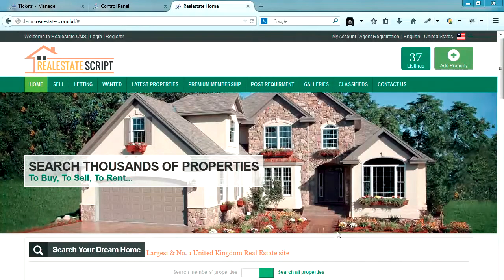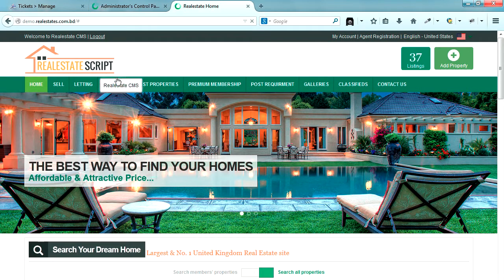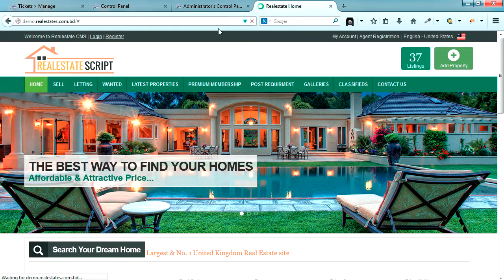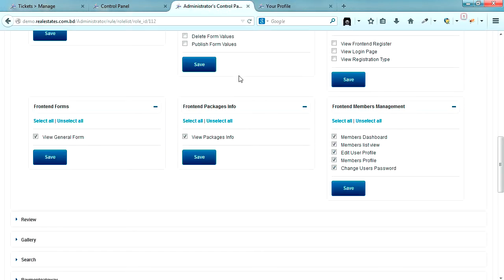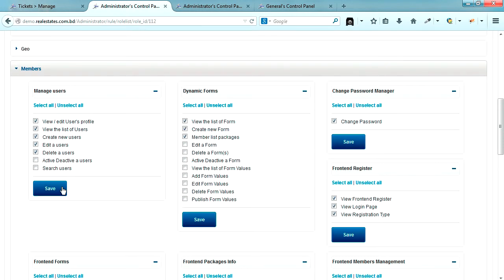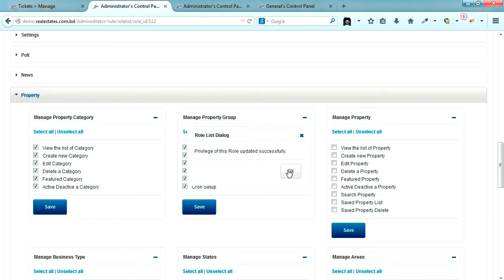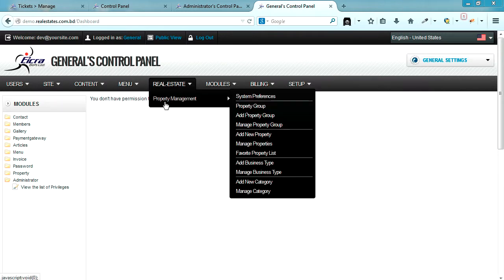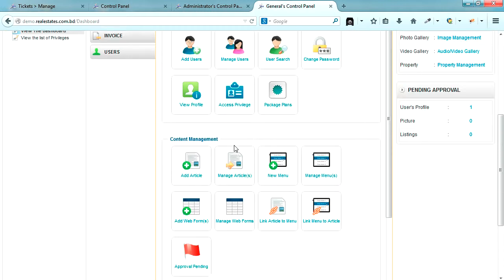Eicra Script - Managing ACL / Role base access privilege - Part 3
This video tutorial demonstrates how can we set various access level permission under certain role.  It also displays, how can you to give one or few users extra level of permission under same Role.

If you have not purchased our script yet, please and demo for your better understanding.